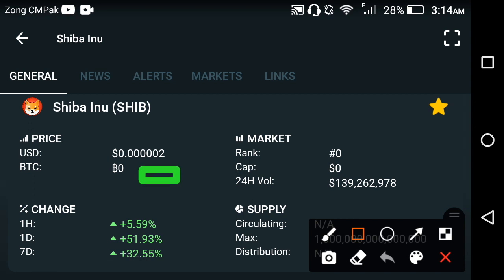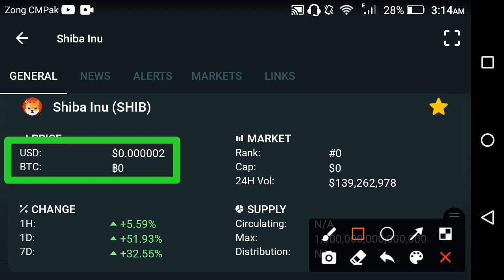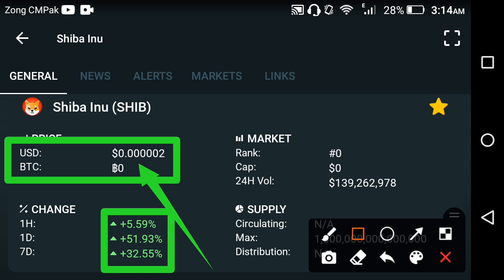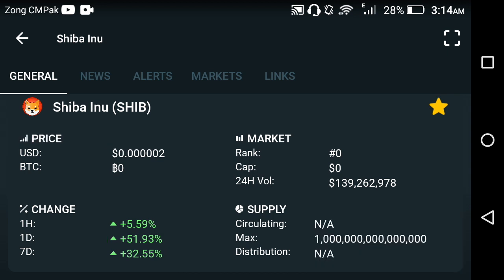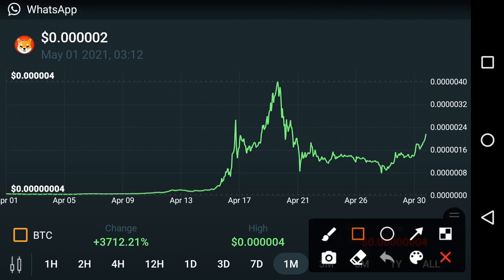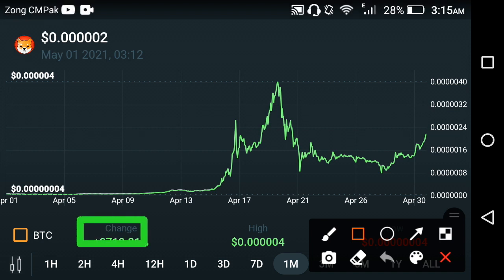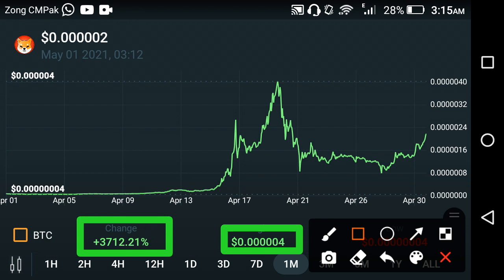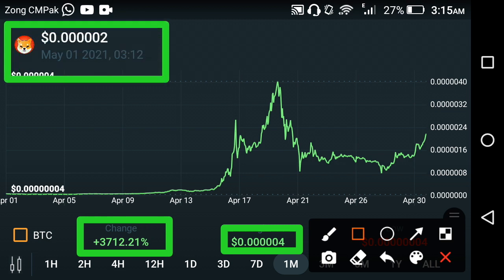Shiba inu May 2021 price target? || Shiba price prediction || SHIB news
In this Video i am gone to show you Shiba inu May 2021 price target? || Shiba price prediction || SHIB news

We Uploading following types of videos:
1) Andriod Apps , Andriod Problem , Andriod Tips and tricks
2) Computer Helps ANY kind of Related Pc Apps , softwere , Online Web and Social Problem.
3) YouTube Related For Example Channel Growing , channel Monetization , Tips and Tricks for viral video.
4) Andriod Apps Review
5) All Social Media Growing , Problems , Tips and tricks Etc.
Some Extra

YouTube Promotion
2) COMMENT ( Random comment )
3) SEE EVERY DAY MY CUMMUNITY POSTS

2 ) How to gain subscribers fast | How to Get subscribers on YouTube | increase subscribers fast 2021

3 ) New Earning App 2021|| How to Make Money Online || Watch videos Earn money || Easy way to earn money

4 ) New Earning App 2021/ Watch video earn money / Money Time app sy paise kaise kamaye